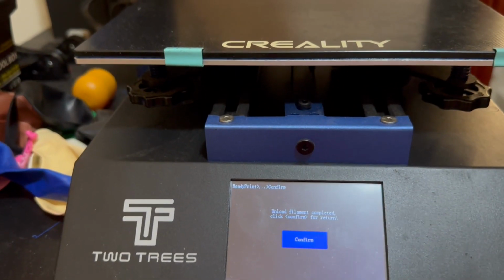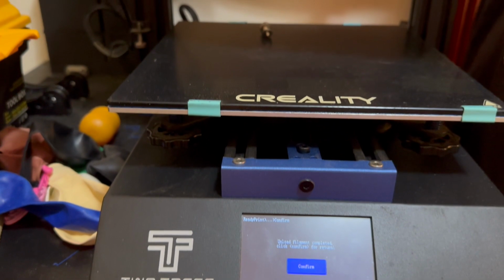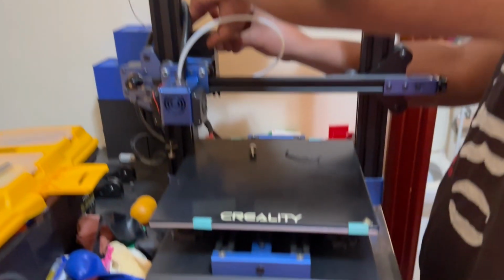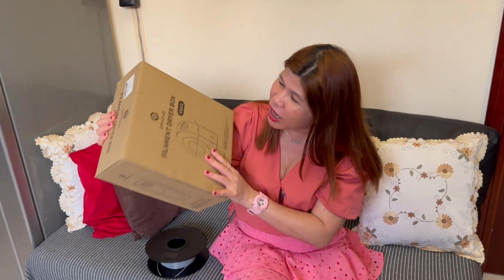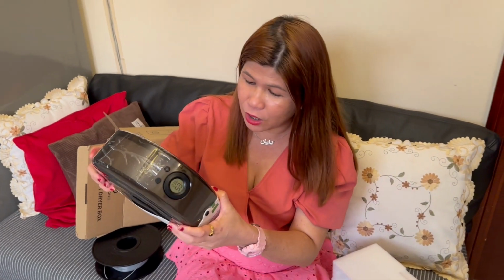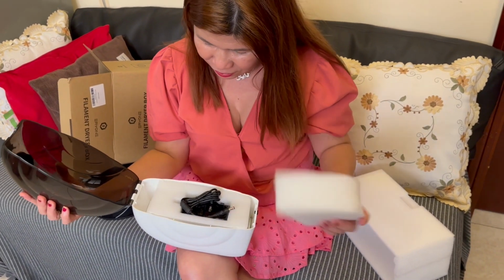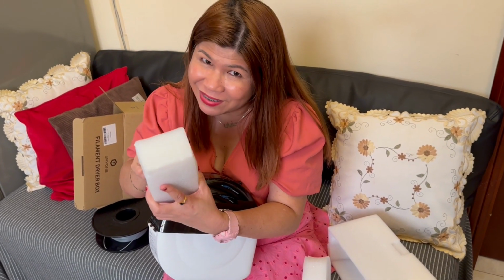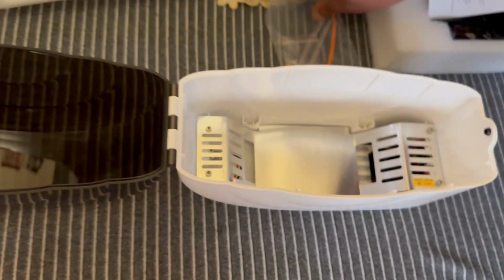Lets Do UNBOXING / ERYONE SNAIL Filament Drier For Our 3D Prnter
Lets Do UNBOXING / ERYONE SNAIL Filament Drier For Our 3D Prnter @DianneStudio amazom.ae .com